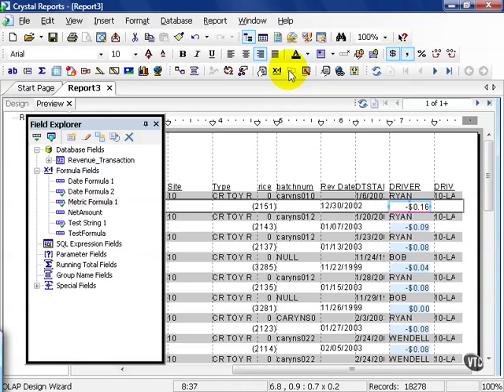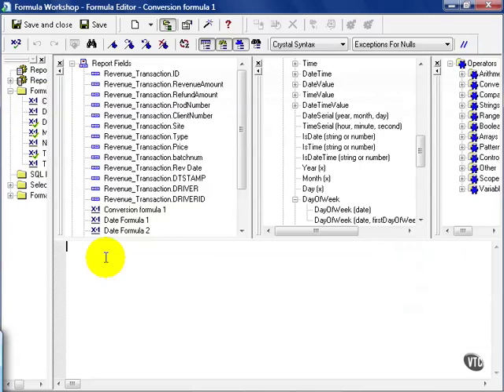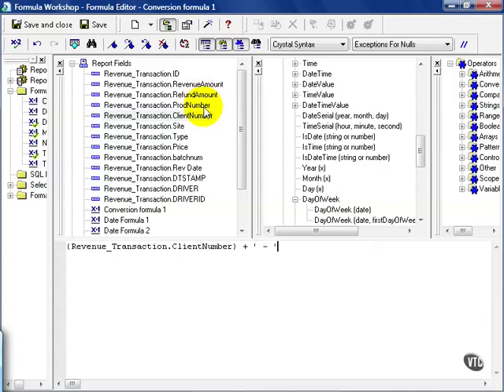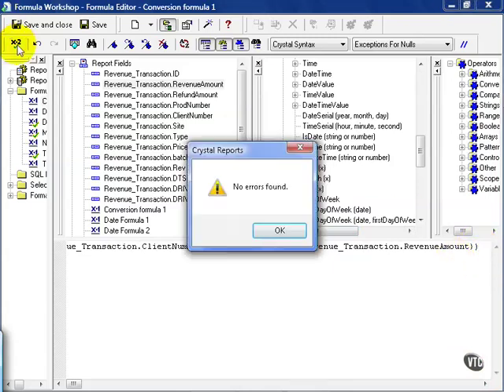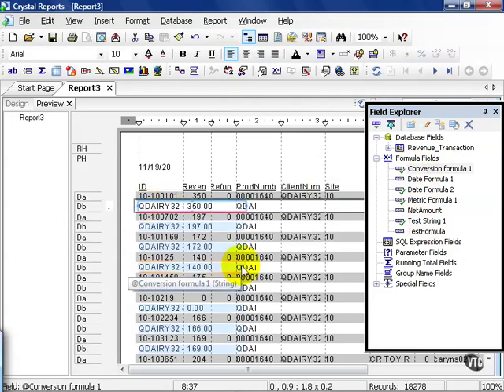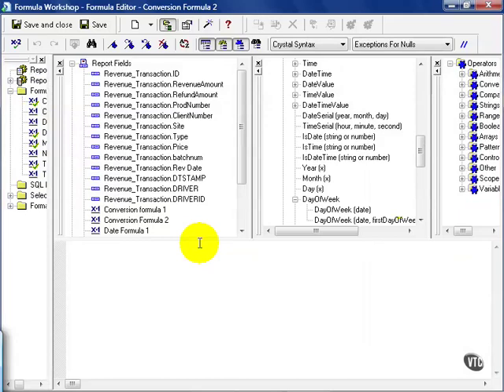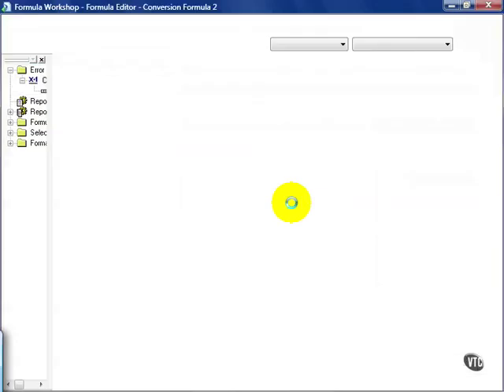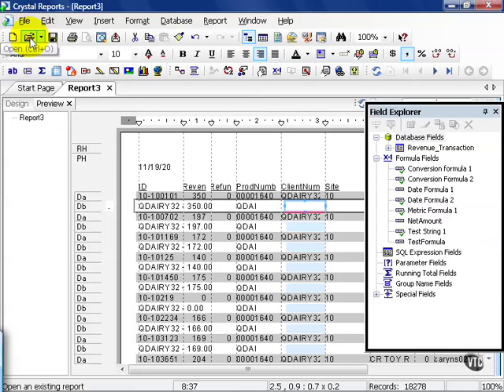49 Crystal ReportsXI Fields Dimensions Metrics 1 Conversion Functions